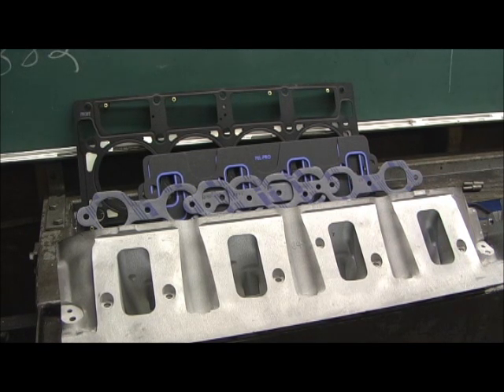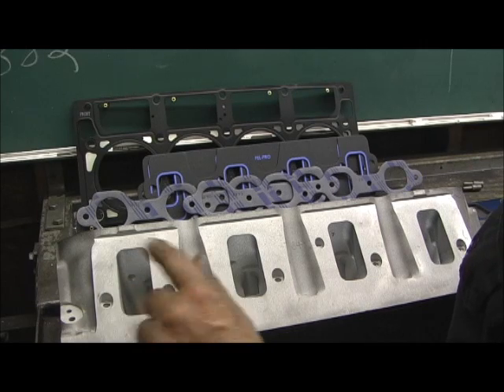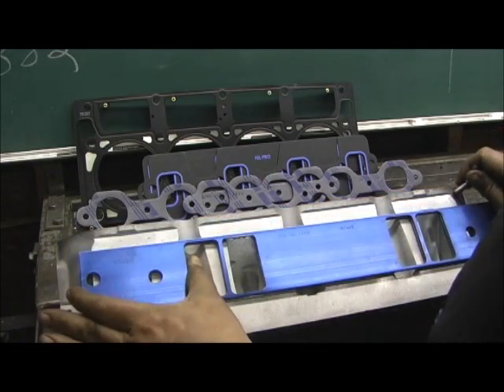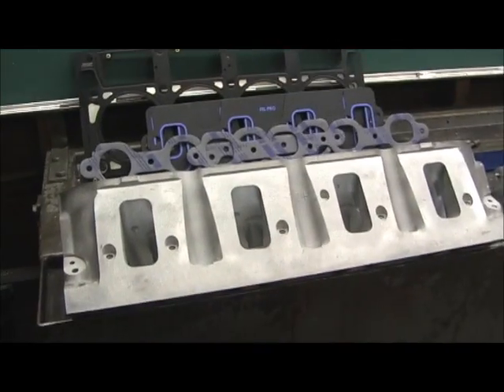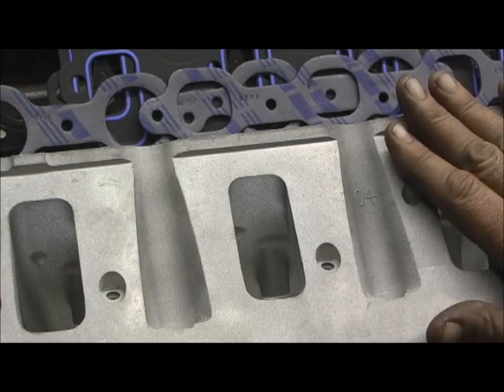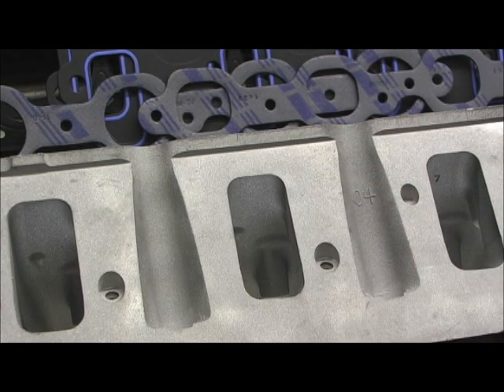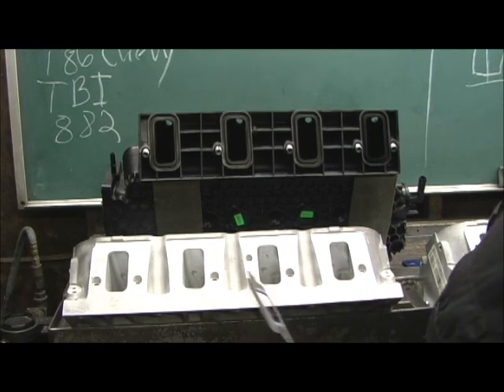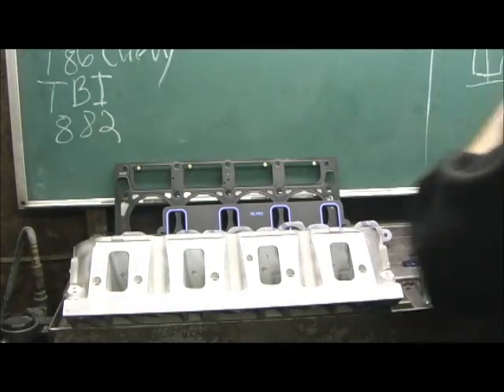2013 Stock LS3 Intake to LS3 Head Match Up 1.4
Now to show how the LS3 heads mate to the STOCK composite Corvette intake manifold, the "O" ring issue in Port Matching, and how far you can "PUSH" the intake manifold and WHY you would have to in regards to the relationship of the LS3 821 Casting Heads.